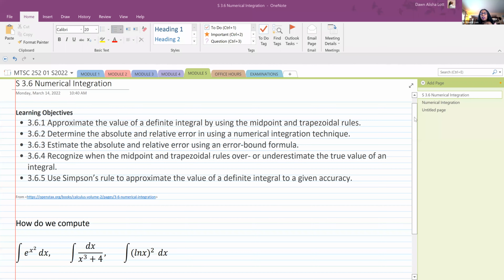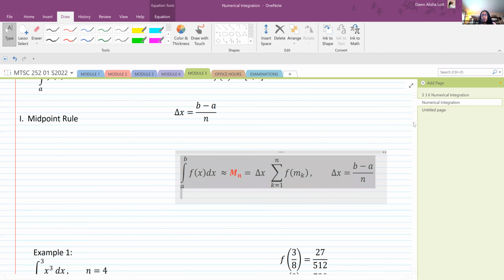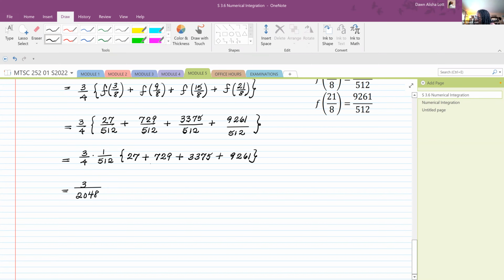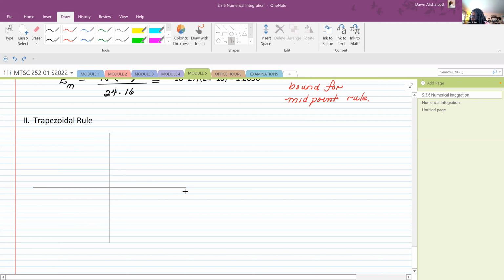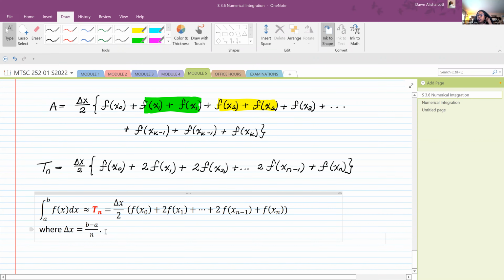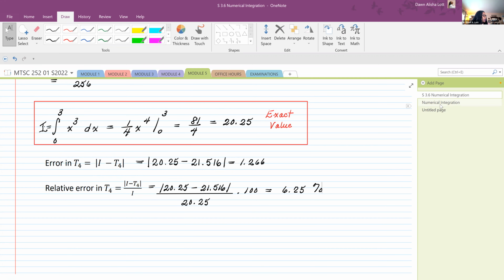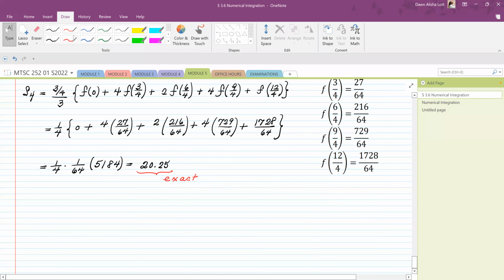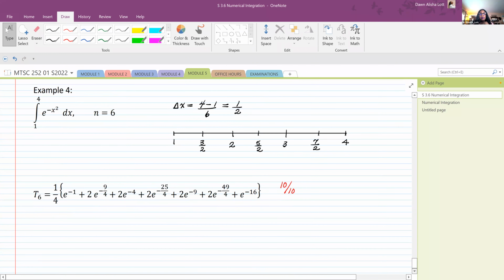MTSC 252 01 S 3.6 Numerical Integration